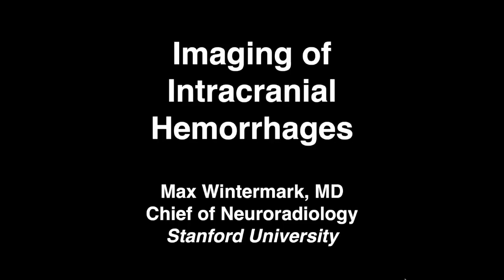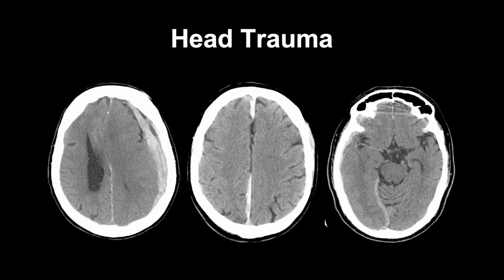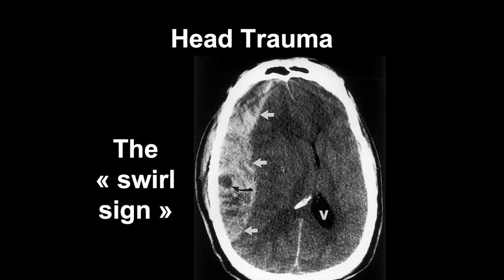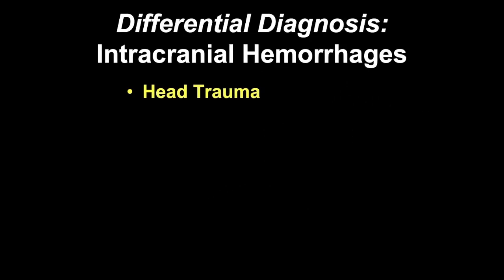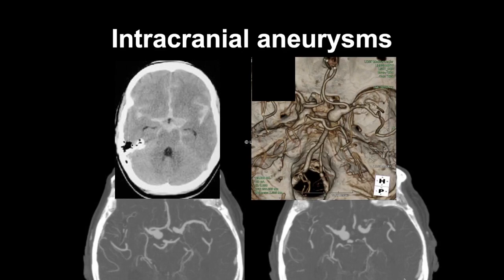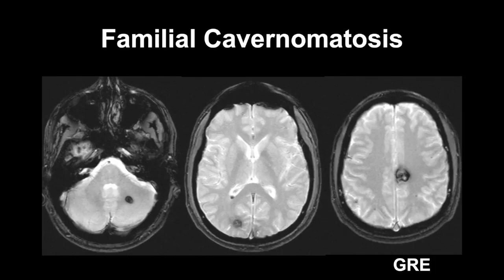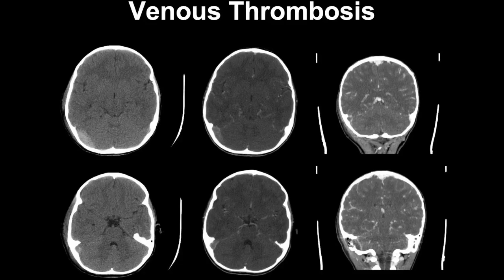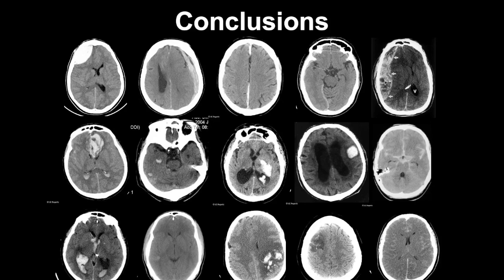Imaging of Intracranial Hemorrhages ---- Neuroradiology Brain Imaging Lecture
Radiology HUB features  Lectures for knowledge seekers. Keep sharing these lectures because sharing is caring.